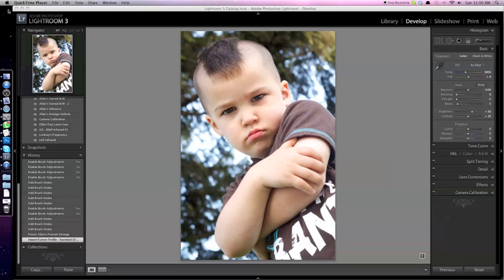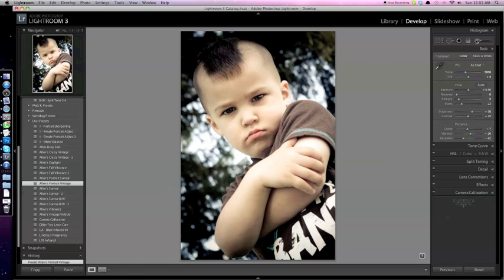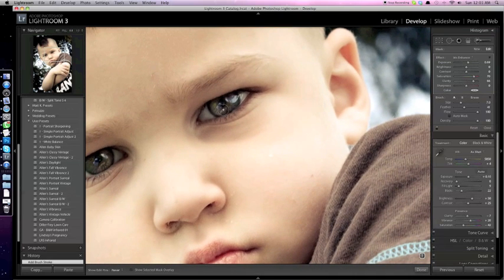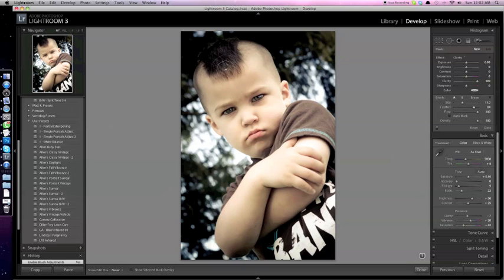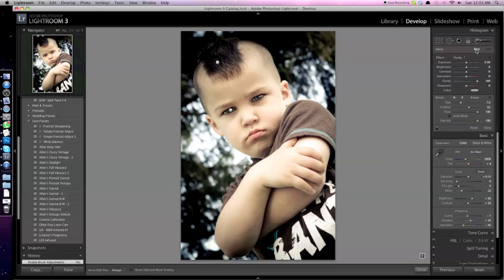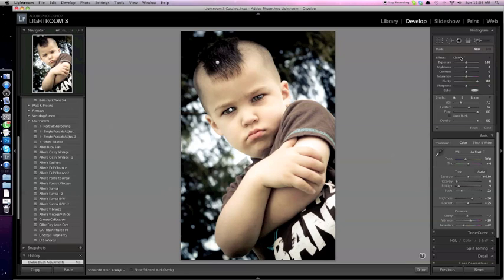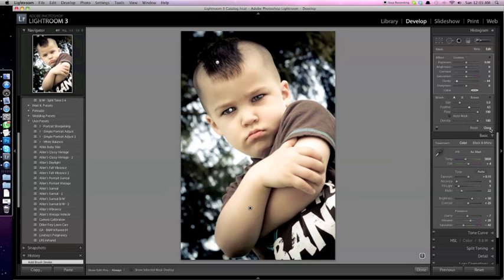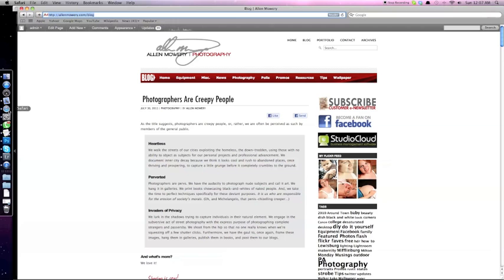Portrait Vintage Lightroom Preset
A brief Adobe Lightroom tutorial for my Portrait Vintage preset.